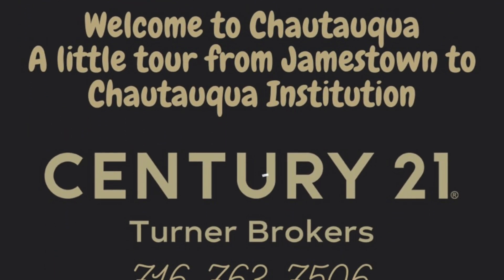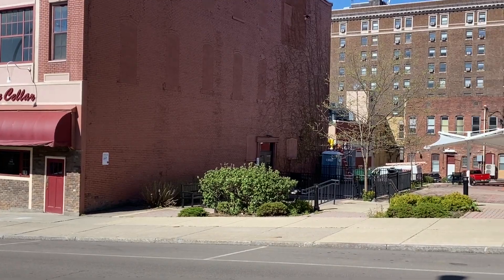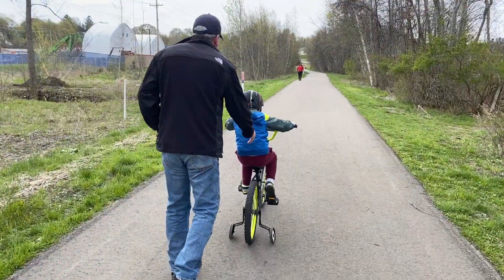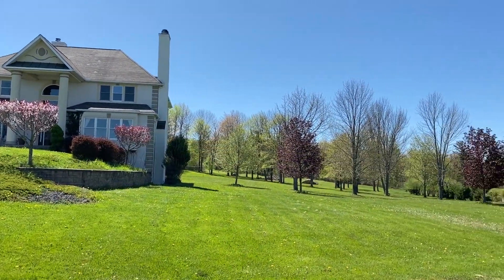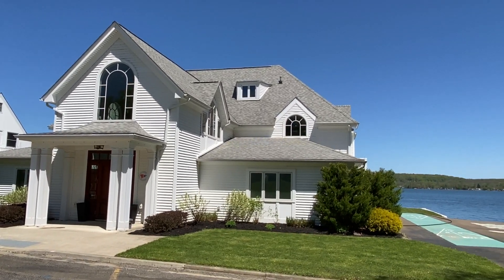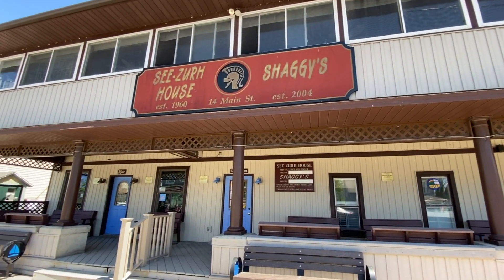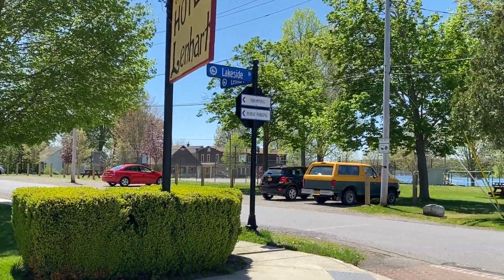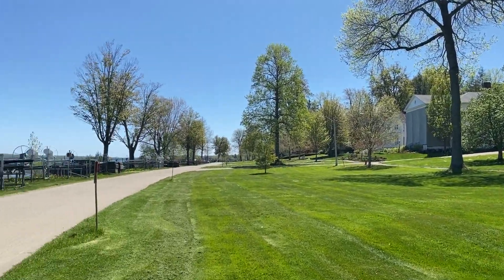Chautauqua Lake Community Tour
This is a helpful video for people that are out of the area that want to get a virtual video tour of our area in general.  It shows footage from Jamestown through Lakewood, Bemus Point and Chautauqua Institution.  We show a few different neighborhoods.  This is just a brief snapshot.